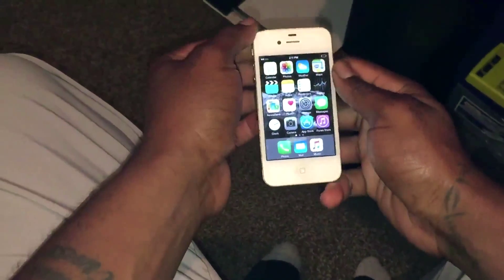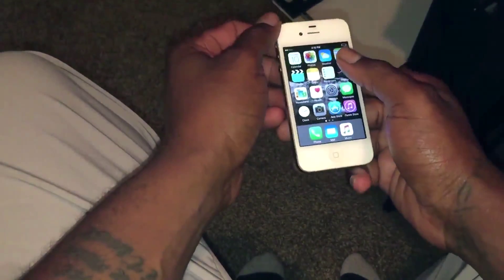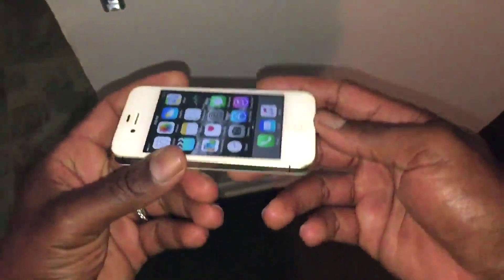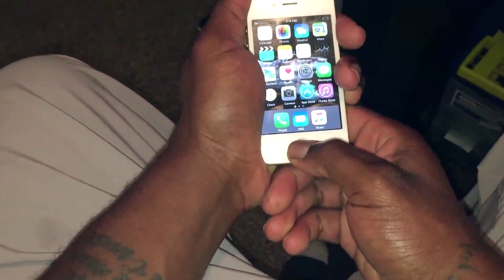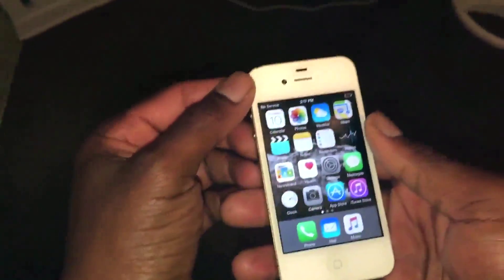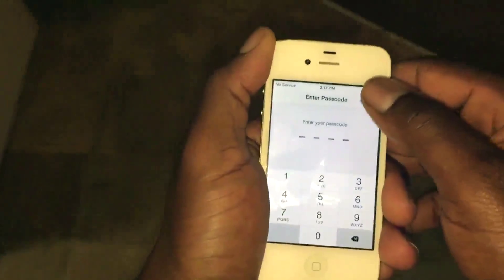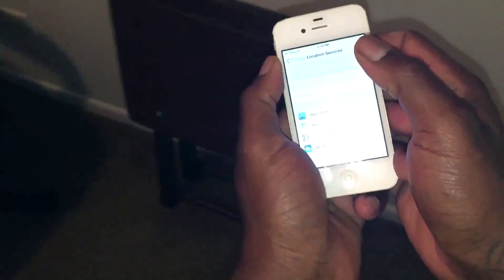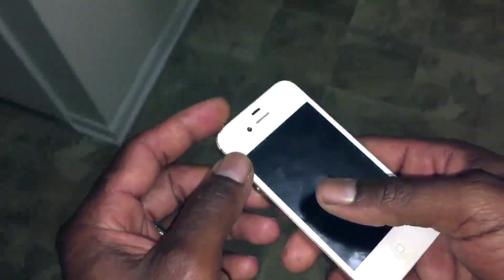How To Fix iOS Battery Problems On Any iPhone & iPad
Users are complaining about about battery issues after updating to Apple’s latest mobile operating system.

If you’re afflicted, the good news is that iOS 9 is right around the corner. The bad news? That doesn’t help you now, and iOS 9 will likely have its own host of bugs that Apple needs to address. Here are some tips to help you get as much battery life in iOS 8.4.1 as possible.